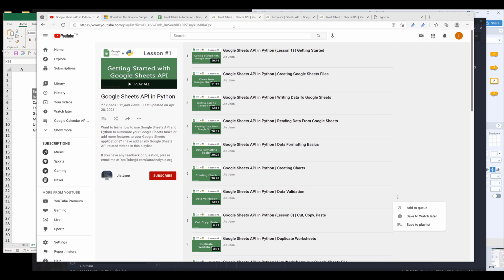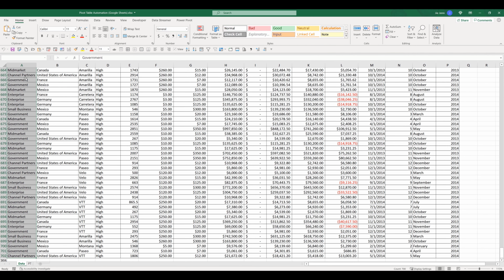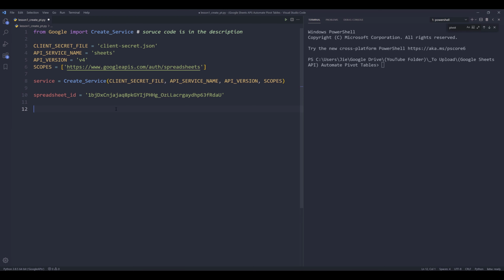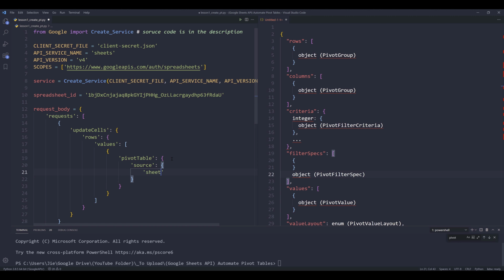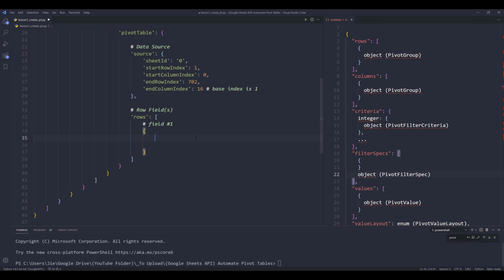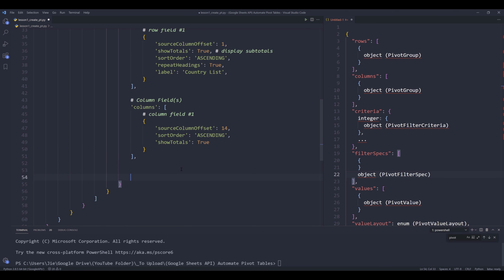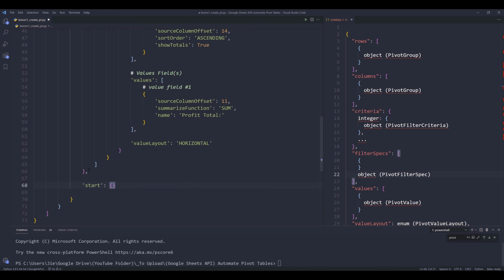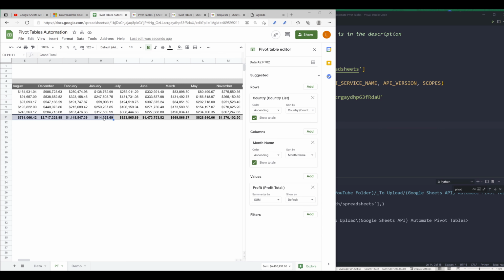Automate Pivot Tables in Google Sheets with Python and Sheets API | Create a Pivot Table (Part 1)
In this tutorial series, I am going to show you how to automate Pivot Table in Google Sheets with Google Sheets API in Python. Since there are many things you can do with a Pivot Table, I will divide the tutorial into multiple parts.

A Pivot Table is a tool to summarize data in a spreadsheet application. Using a Pivot Table, we will be able to simplify the reporting process to extract useful information from a dataset and keep the information organized.